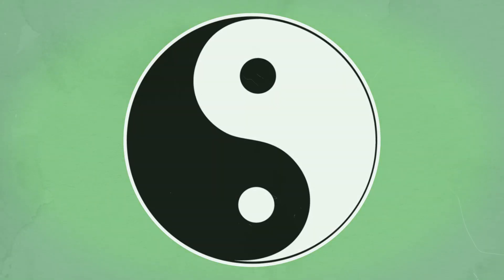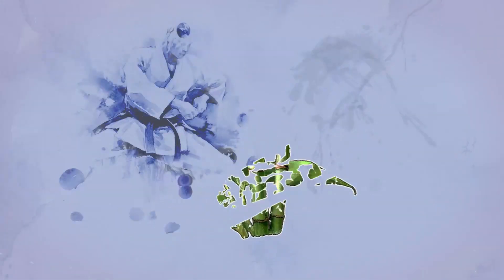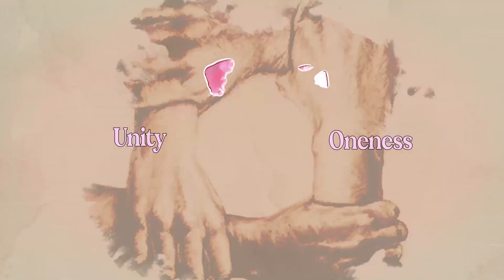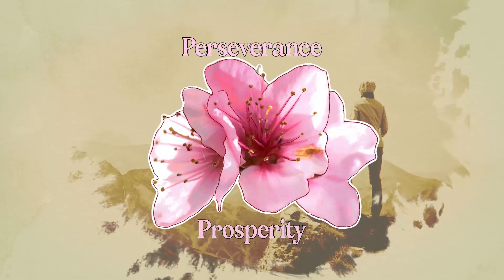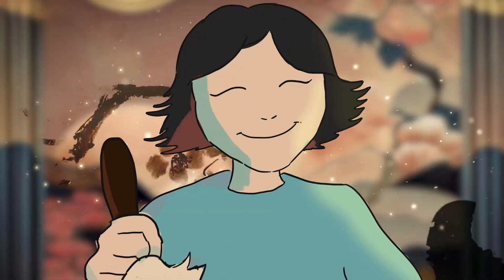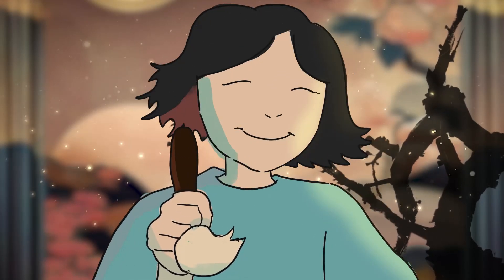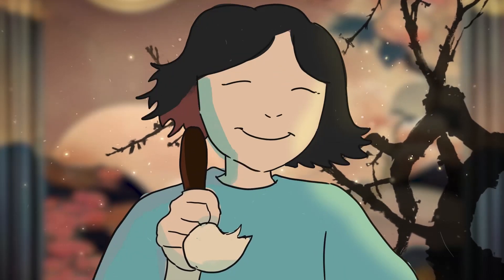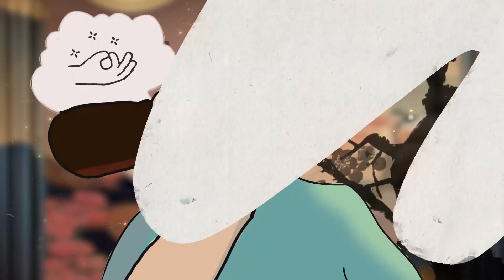Sumi-E Painting Instructions